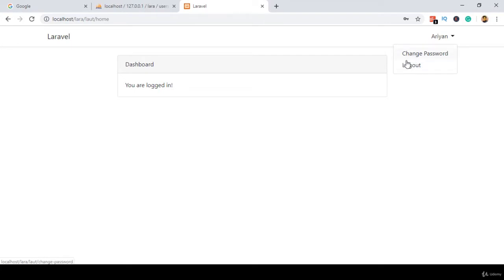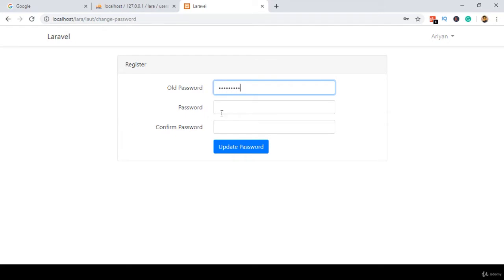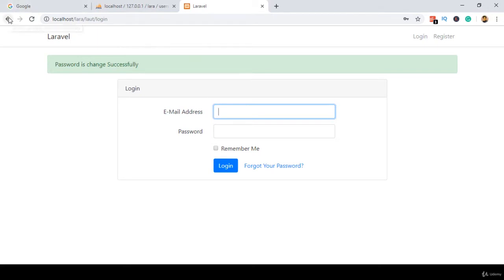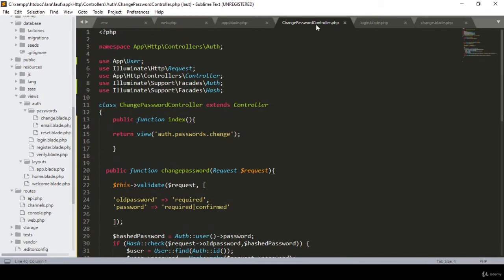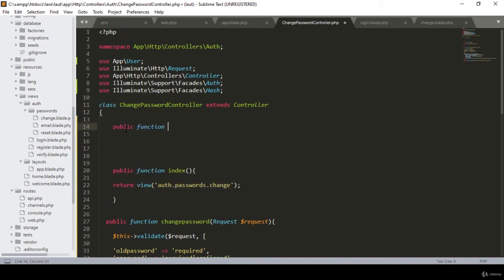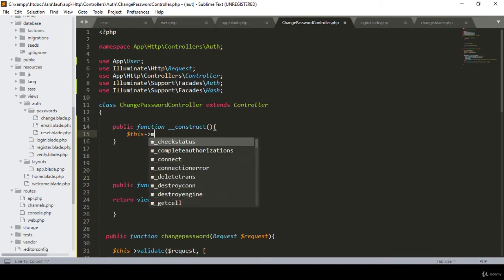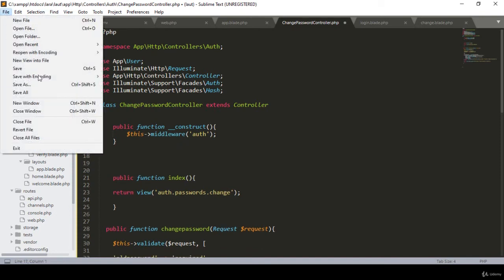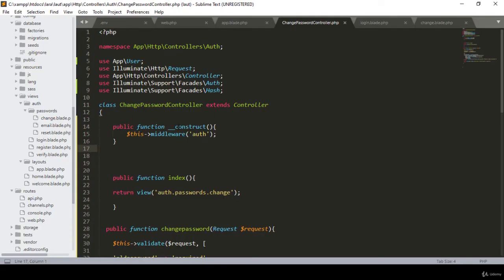Laravel Update Authentication PageLaravel 6 PHP Framework Part 30 Punch Code